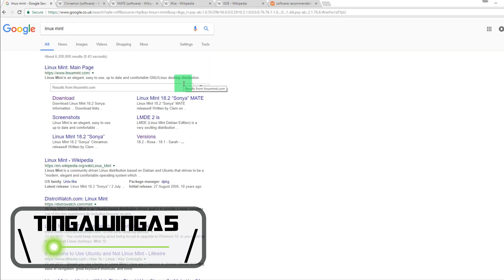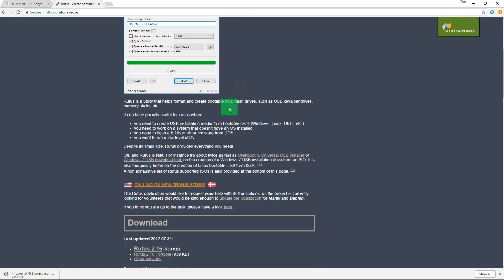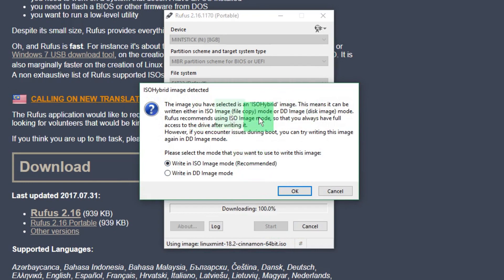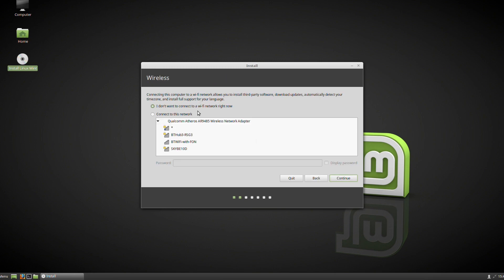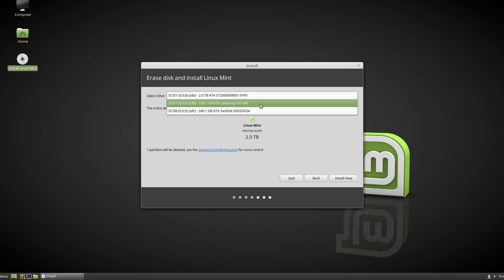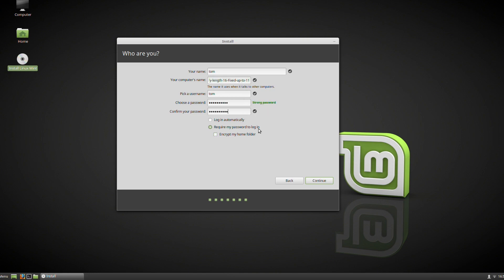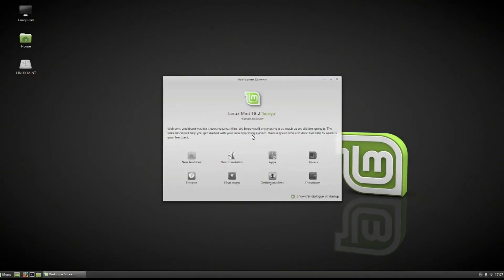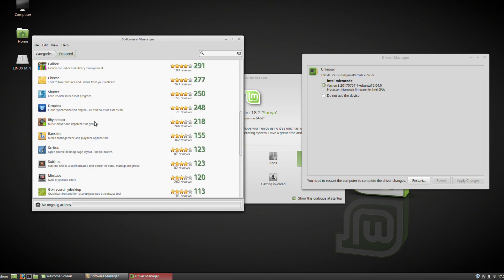How To Install Linux Mint 18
A quick relaxed video on how to install the current most popular version of linux: Linux Mint!

Linux Mint was a variant on Ubuntu (the previous leader) with more media capability and it's been it's own distro for a while now.

You need a USB stick, Internet and a device to install Linux mint on.